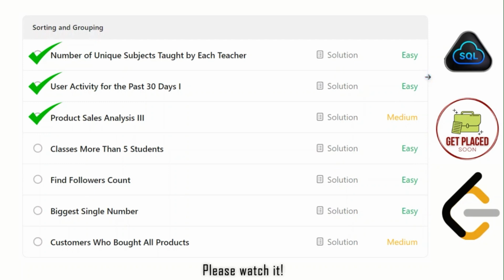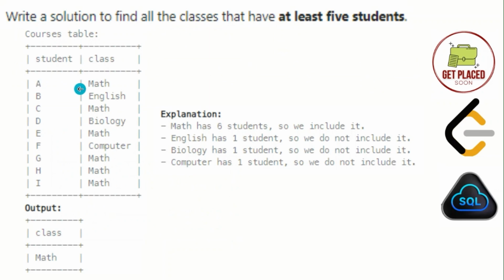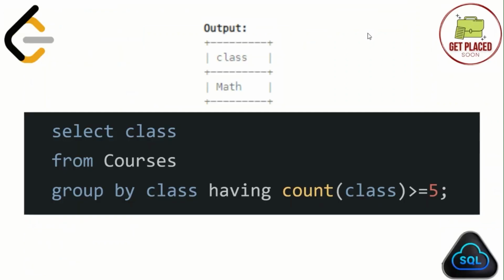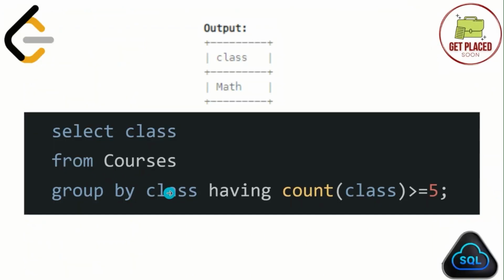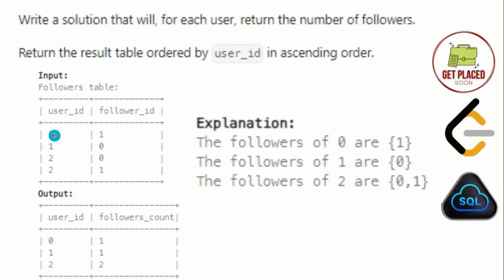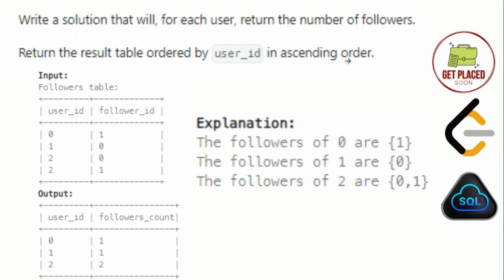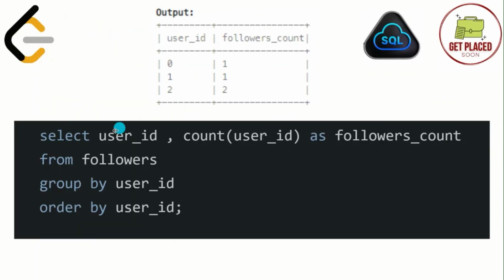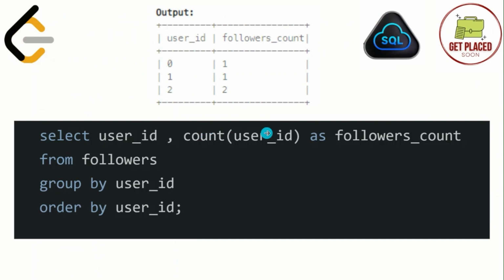Leetcode SQL 50 Challenge- Episode 22 | 596. Classes more than 5 students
In this episode of the Leetcode SQL 50 Challenge, Episode 22, we’ll be tackling problem 596: "Classes more than 5 Students." I’ll guide you through the problem, explain the solution step by step, and make sure you understand every part of the process. Whether you're new to SQL or looking to strengthen your skills, this video will help you master Leetcode SQL Queries.

We'll start by understanding what the problem asks and then move on to writing the SQL queries needed to solve it. This will include identifying the right tables, selecting the necessary data, and applying the correct conditions to filter the results.

Throughout the video, you'll see how to approach Leetcode SQL questions methodically. We'll use practical examples to demonstrate how to solve SQL problems on Leetcode, giving you a clear idea of what to expect in similar challenges.

By the end of this episode, you'll have a solid understanding of how to tackle the "Classes more than 5 Students" problem, and you'll be better equipped to handle other questions in the Leetcode SQL 50 Challenge. Whether you're preparing for an interview or just want to improve your SQL skills, this video will provide valuable insights and detailed explanations.

Join us as we dive deep into Leetcode SQL Challenges and enhance your problem-solving abilities. Don't miss out on this opportunity to learn and grow with our step-by-step guidance!